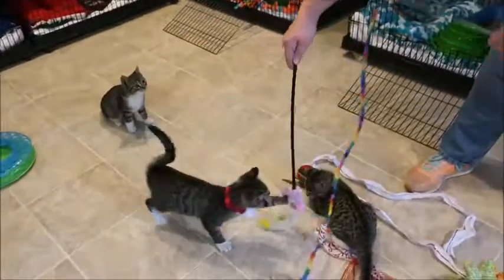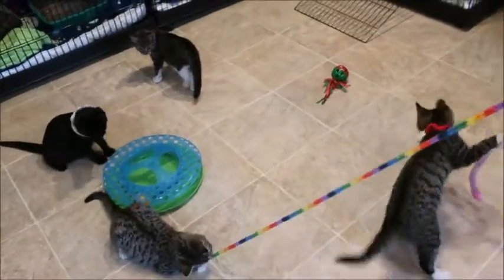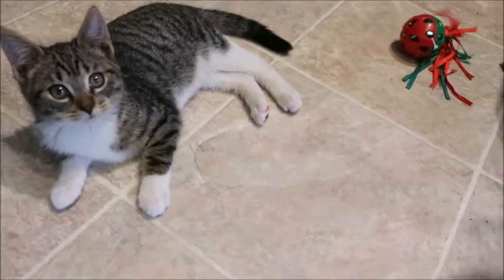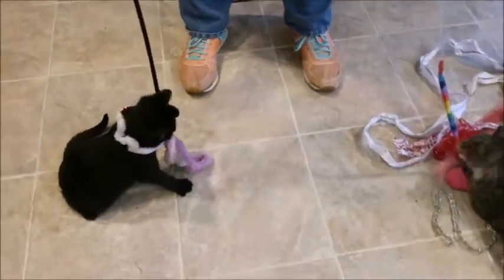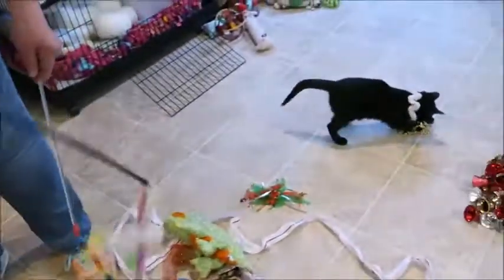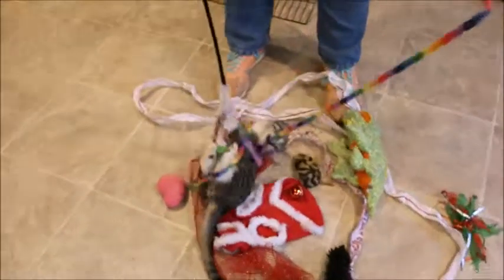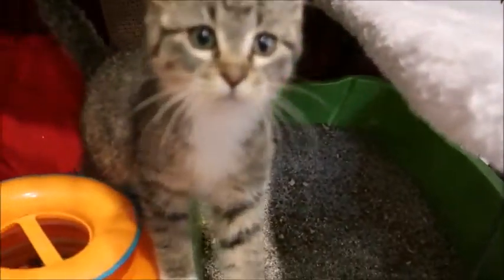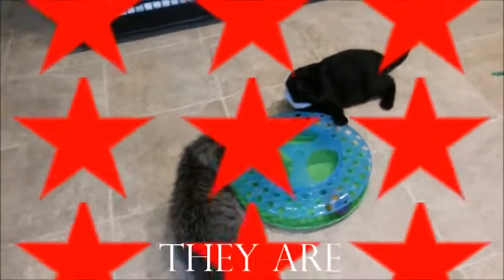Griswald, Peppermint, Ivy, Mistletoe, Licorice and Waffles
Meet the Christmas kittens! Four adorable siblings have arrived at the shelter. We have 3 girls and 1 boy. And they all look the about the same. quadruplets! They are all brown tabbies with the white bib and paws. About 10 weeks old. The girls are Peppermint, Ivy and Mistletoe and their brother is Griswald. These kittens have no fear! They are so well socialized and just a lot of fun. Each and everyone of them. They are friendly, outgoing and loving. All of them don't mind being held and loved on. They do great with the other kittens Licorice and Waffles that we still have available. These kittens are going to grow up to be such sweet cats. Come and choose your favorite one.